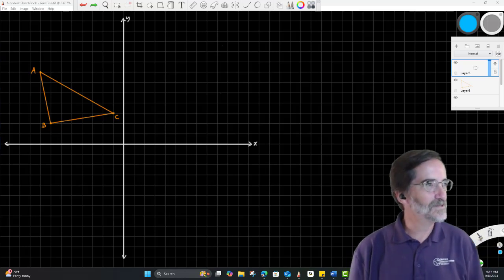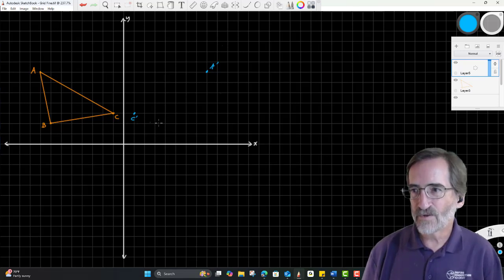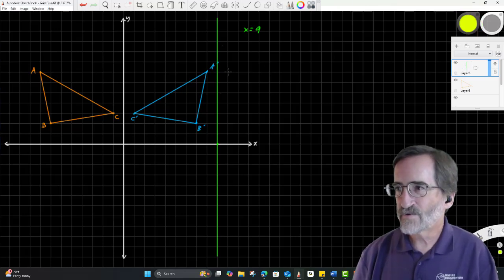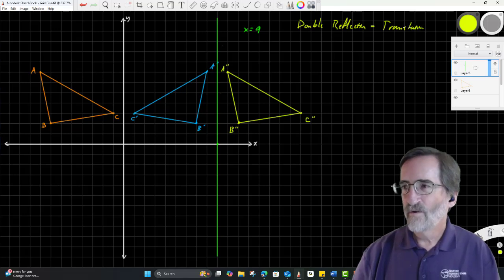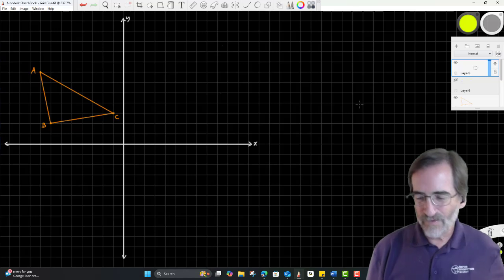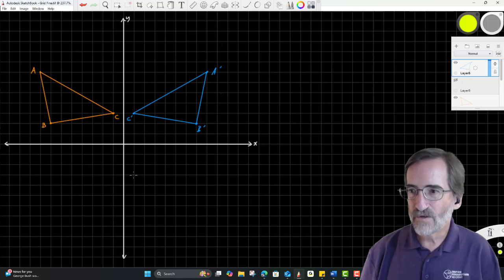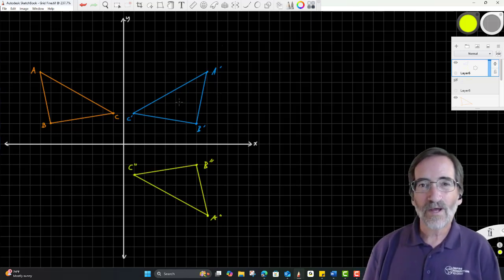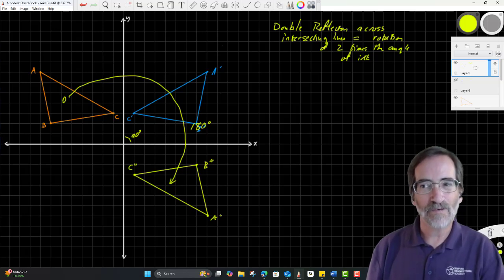Geometry A Unit 4 Lesson 10